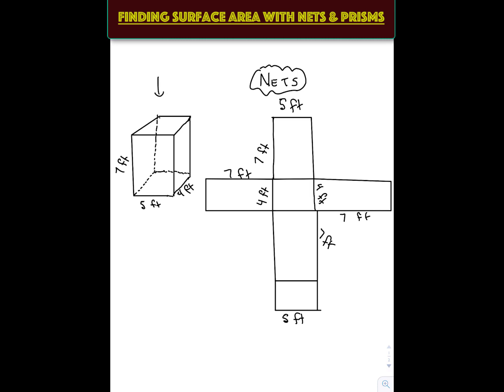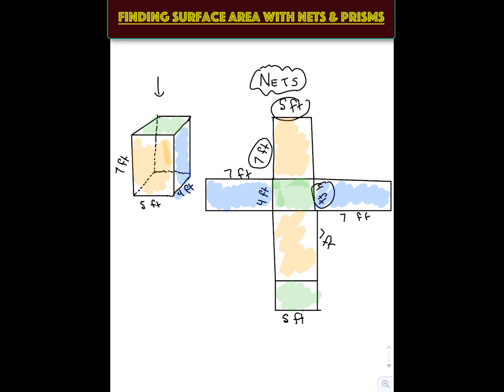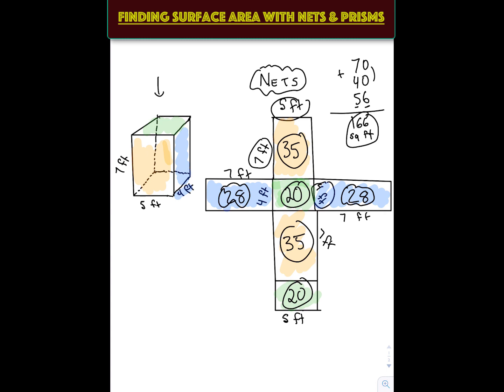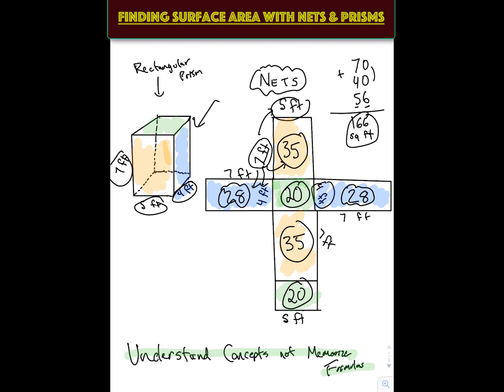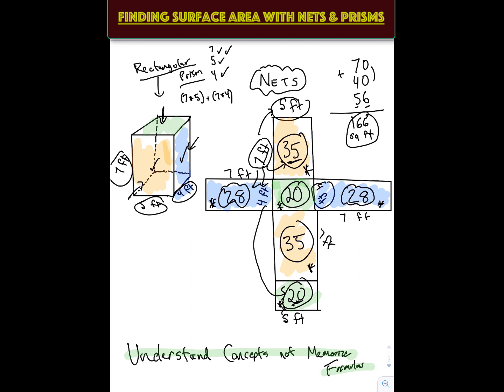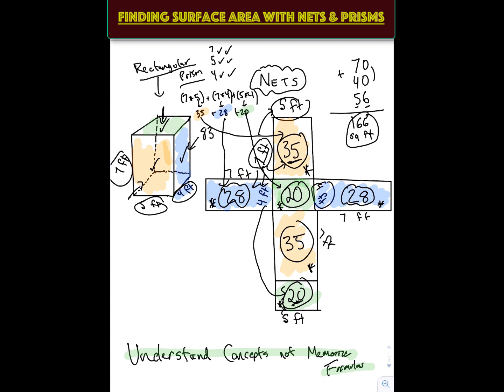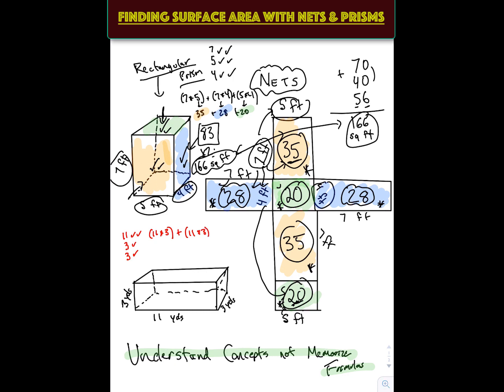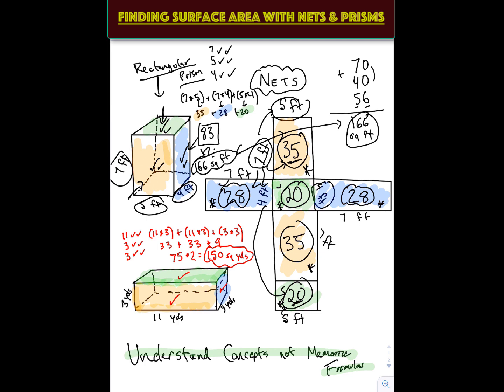Finding Surface Area with Nets & Prisms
CC1 Lesson 9.1.2       CCS 6.G.4